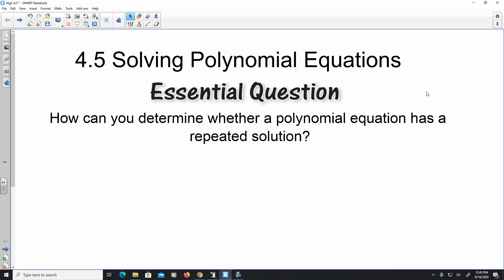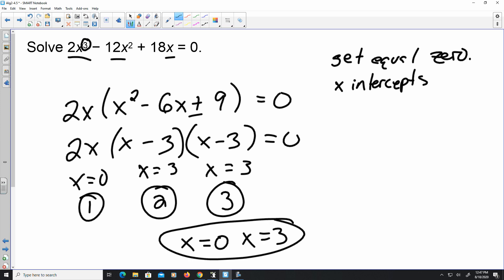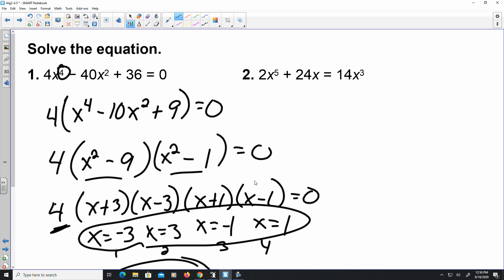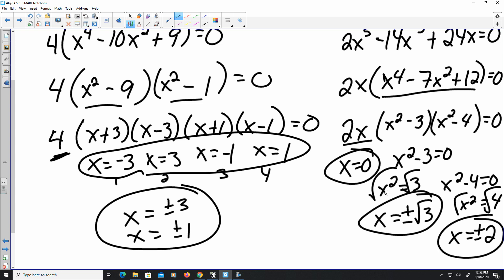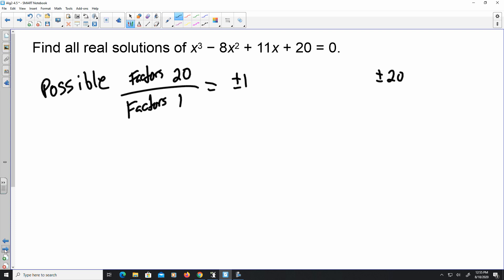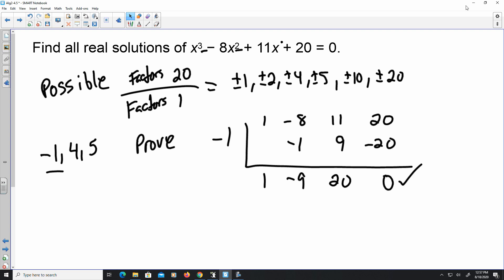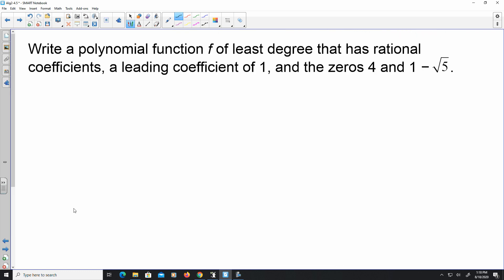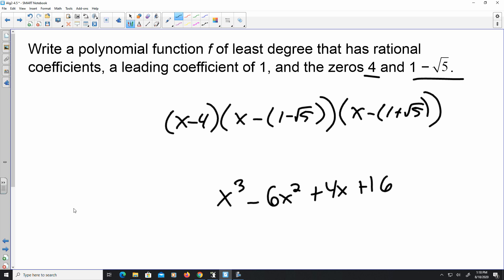4.5 Solving Polynomial Equations